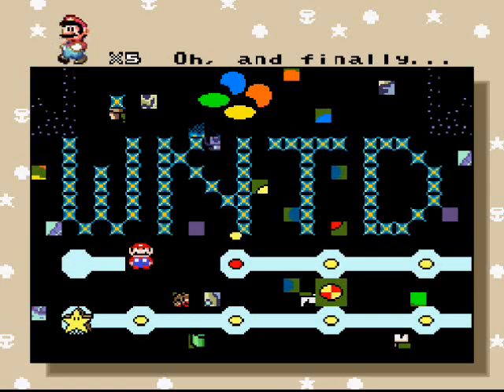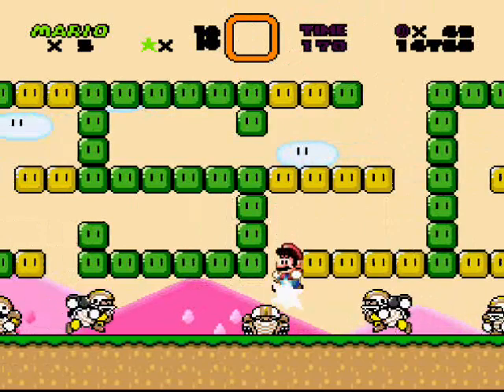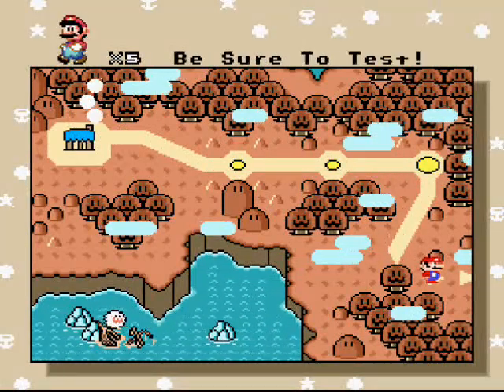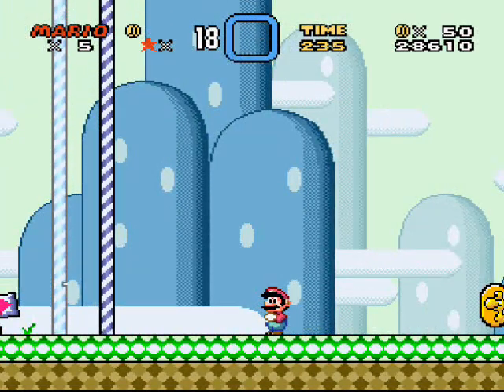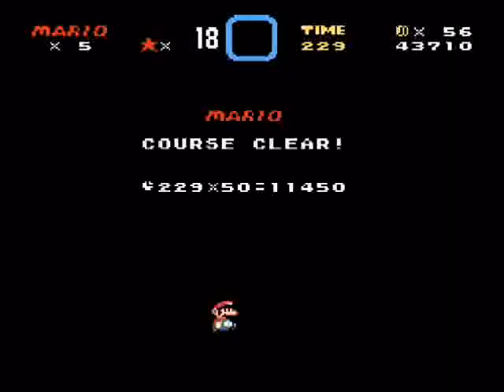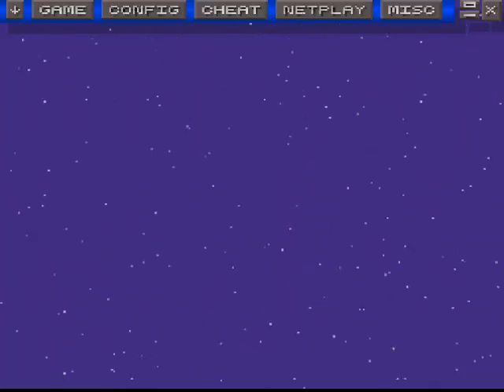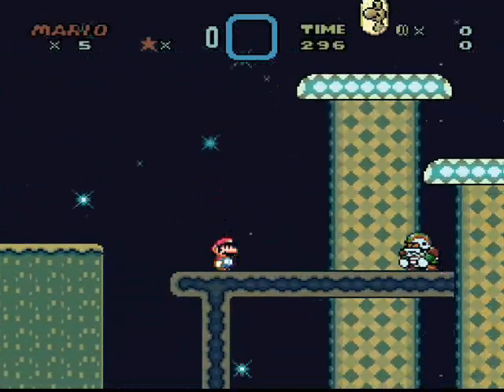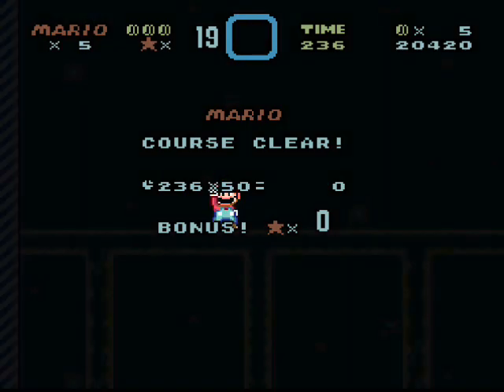Super Mario World Hacks 101 Walkthrough Part 7: Loose ends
I actually wasn't as done as I thought I was, lol! So, I'm just covering some loose ends here. I missed more then I thought I did... and I even took my time, lol! Oh well, I'm human. It's finished now... I think? ;)

Oh, and finally... (Finally found this diabolical exit, rofl!)
Uneventful Isle lol (Midpoint Easter Egg)
More Than One Way (Right Route)

Do NOT ask me where to get game ROM files. I will not send them out or say where you can download them! DuckDuckGo is your friend. But, I can you link to these:

Lunar IPs (to patch a clean SMW ROM with the above IPS file)
(You can also get "Lunar Magic" on that site)